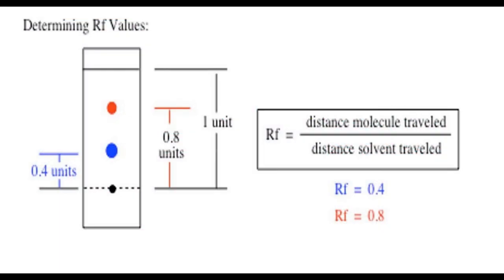TLC-Thin Layer Chromatography in Chemistry